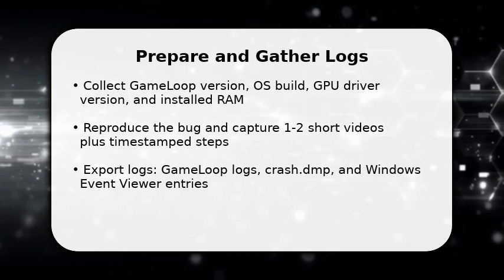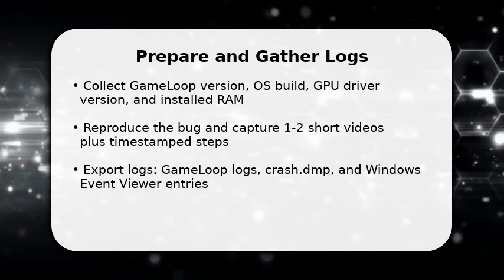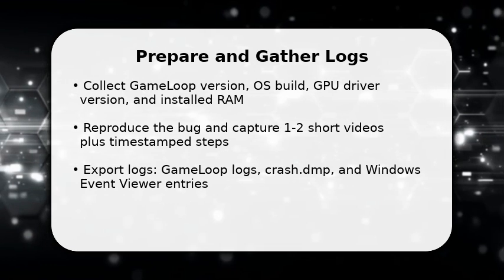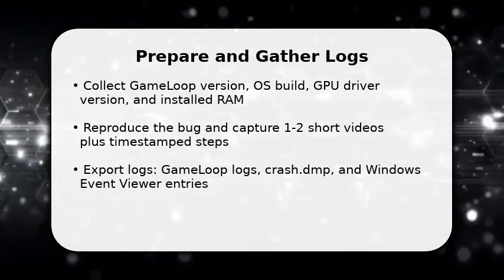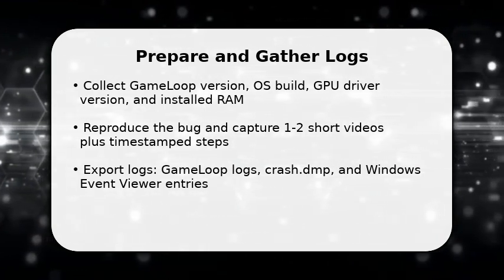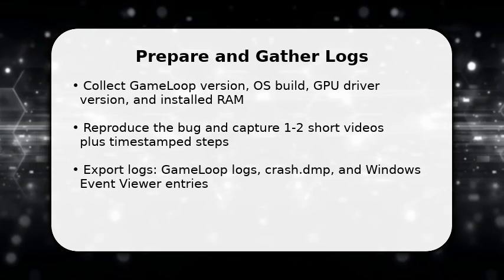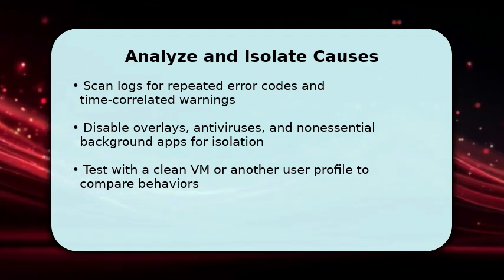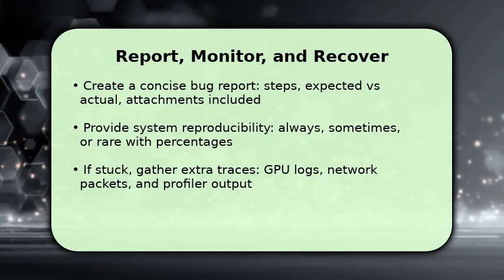How to Fix Gameloop Bug Report Problem - Step by Step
This video provides a comprehensive guide on troubleshooting and fixing the common gameloop bug report issue in various gaming platforms. Step by step, viewers will learn how to identify root causes of loop problems, apply fixes effectively, and prevent future occurrences.